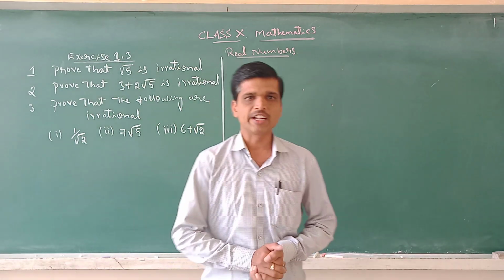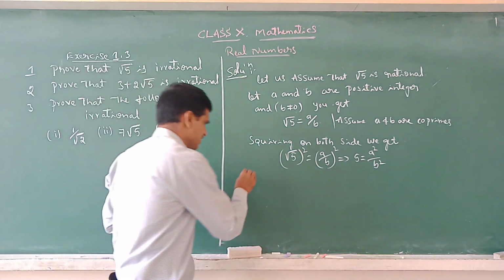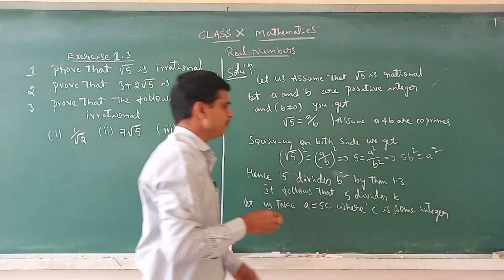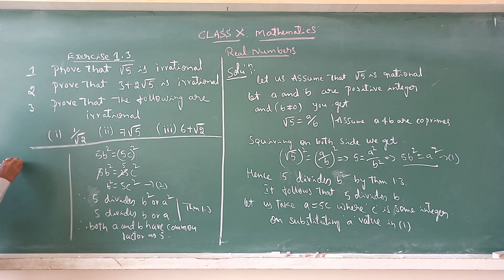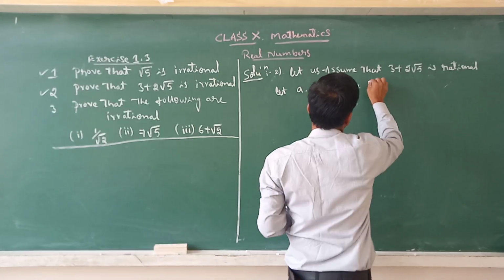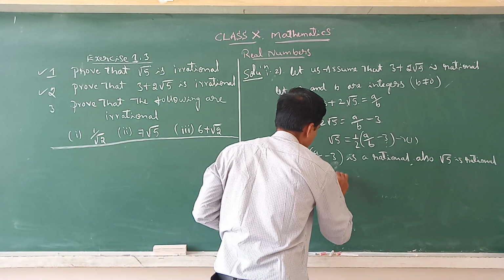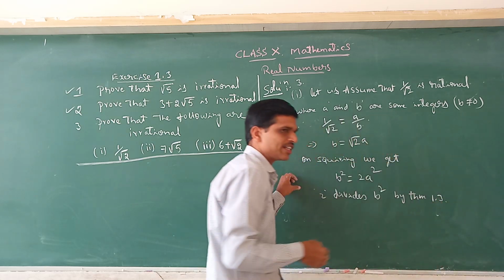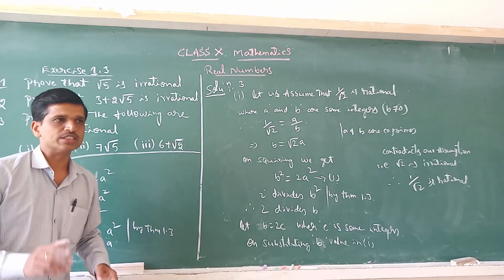KRCS-Mr.Prabhu R presents Real numbers exercise 1.3 for class X